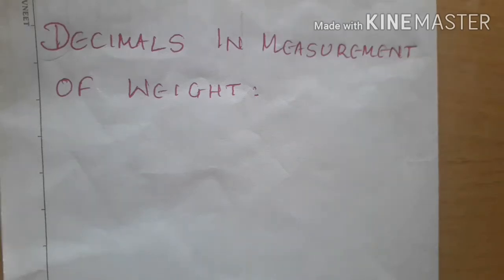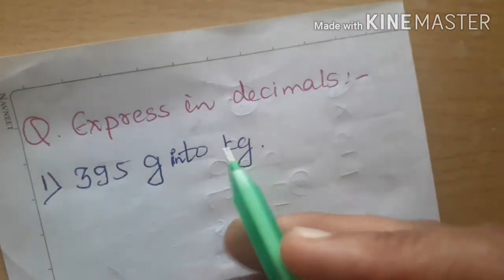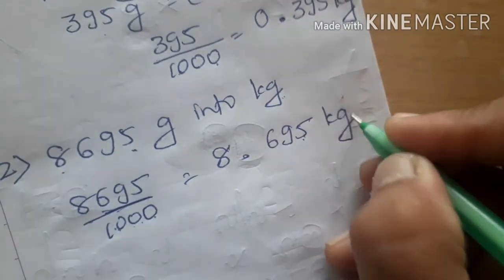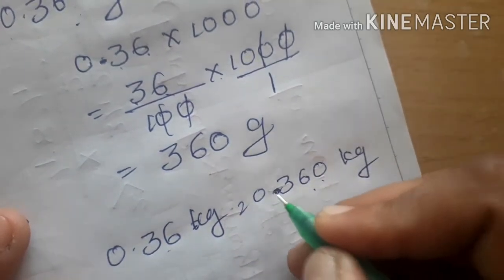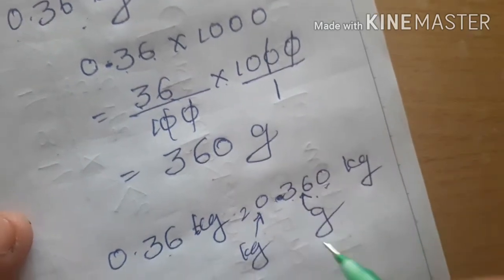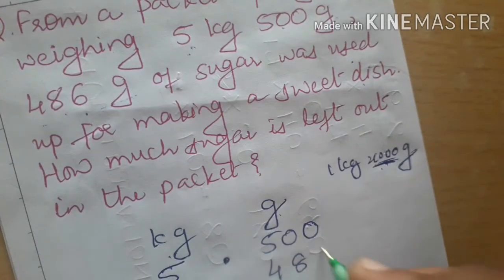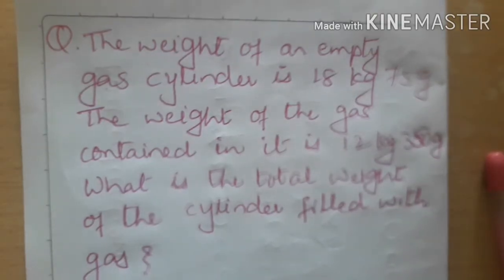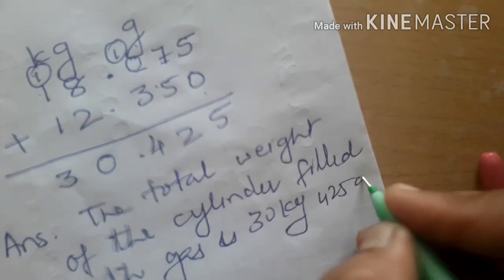Decimals in Real life Part 3( Decimals in weight)